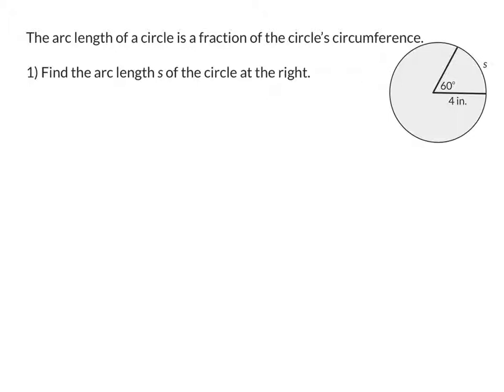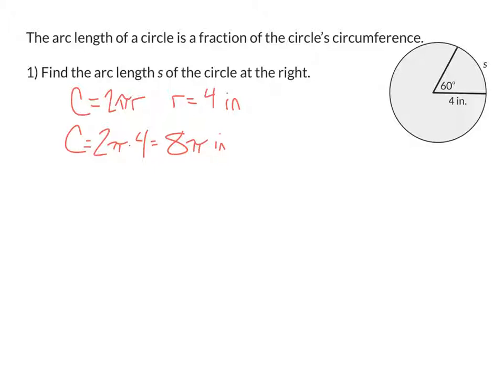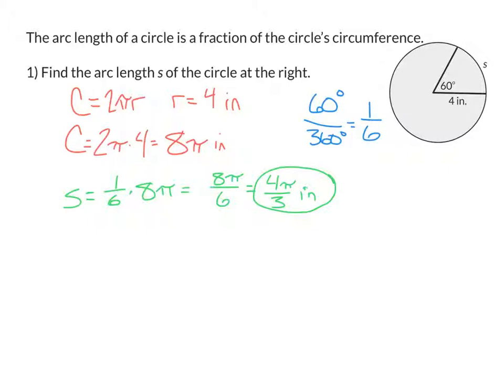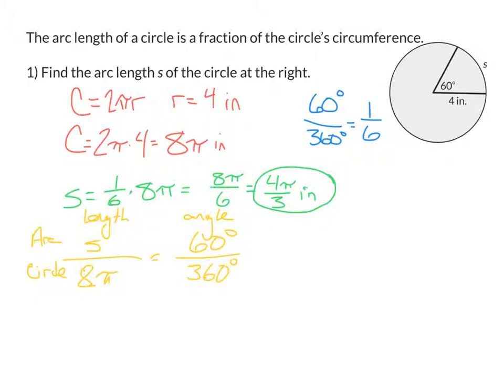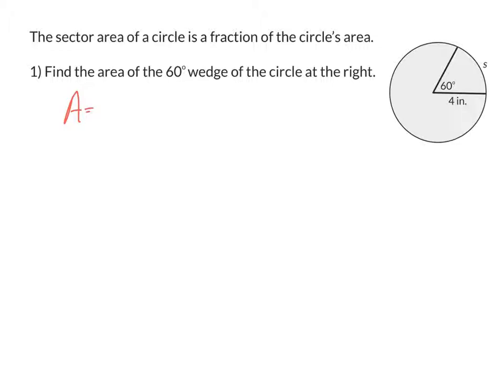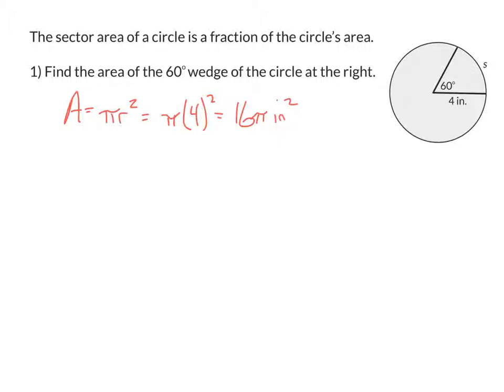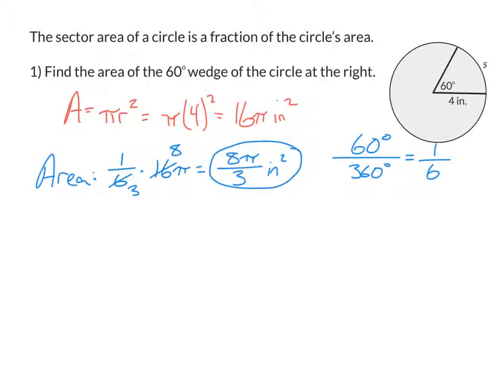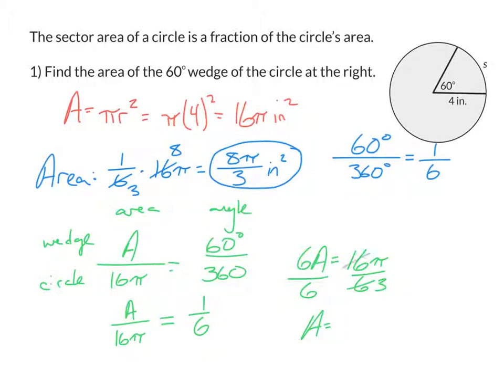Arc Length and Sector Area